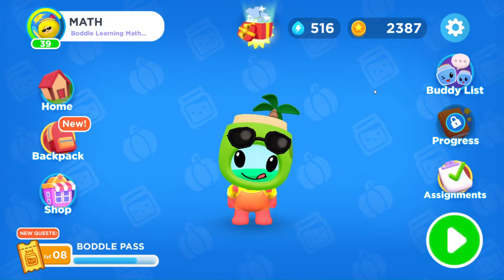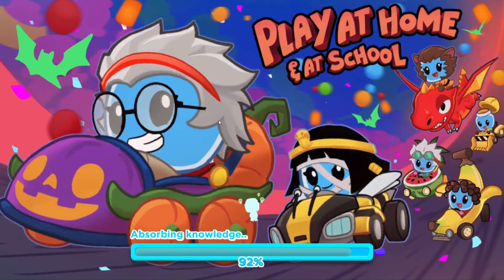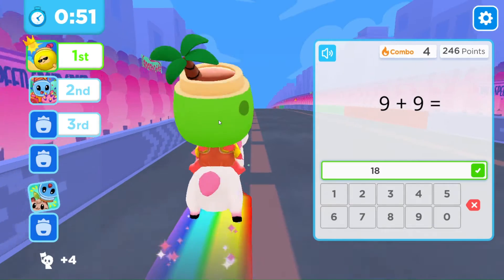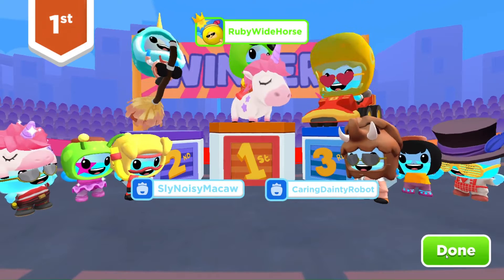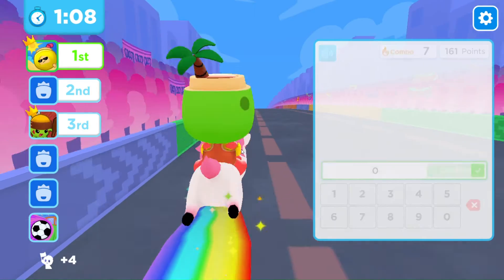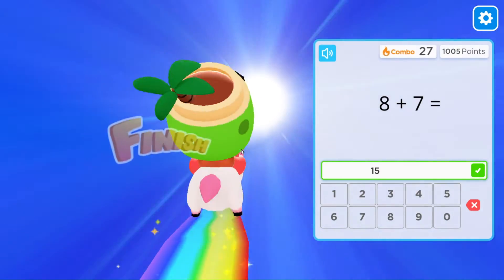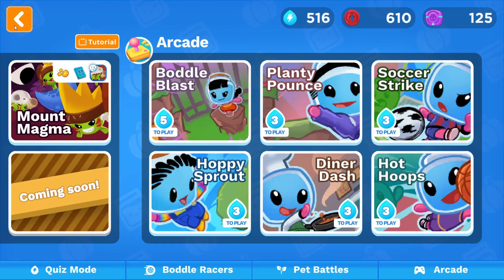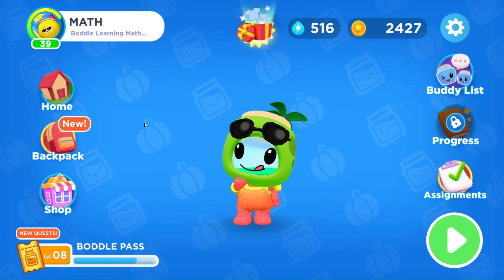GRAND PRIX in Boddle Math!!! Crazy New Update!!!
Math facts have never been so fun! Race against your friends and others in the newest game mode of Boddle! This is so much fun!!!